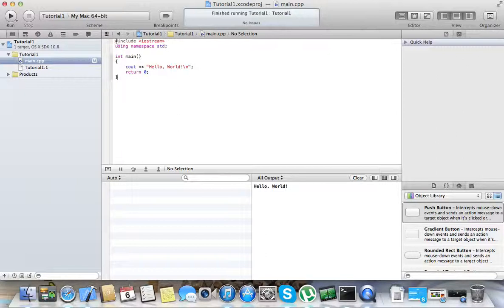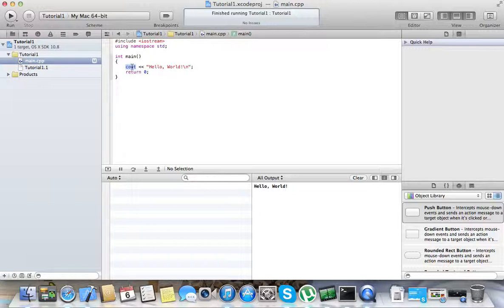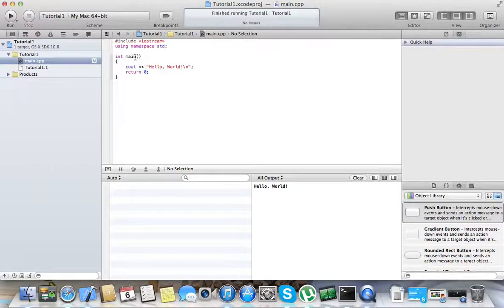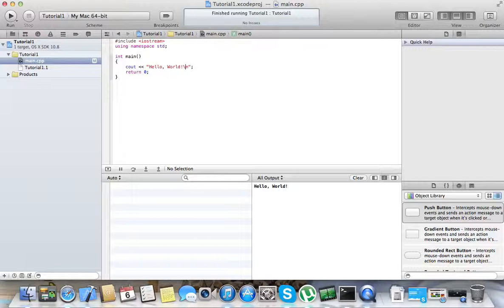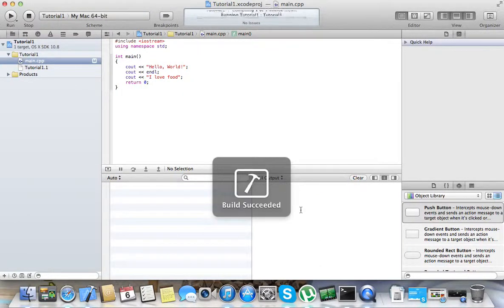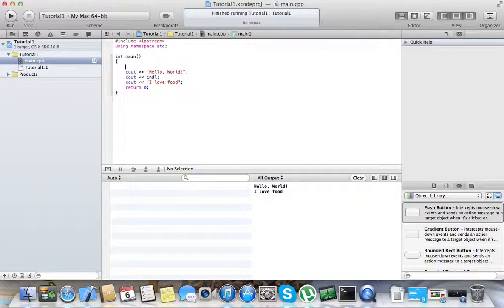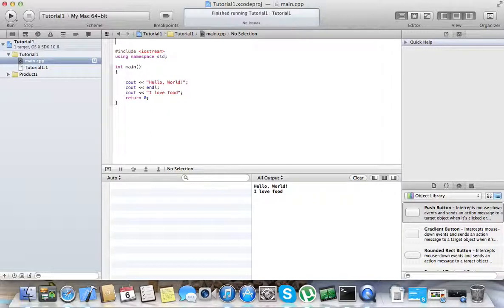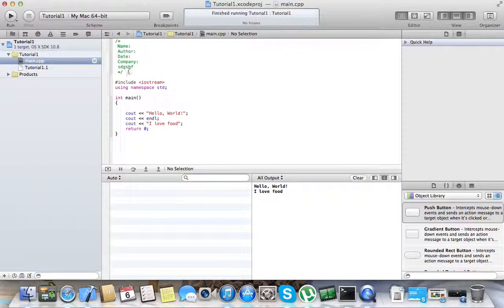Easy C++ Tutorial - Understaning A Simple C++ Program